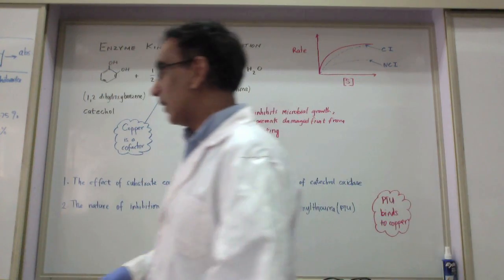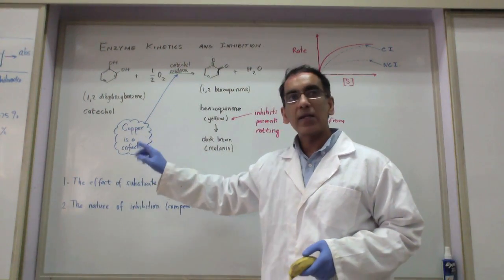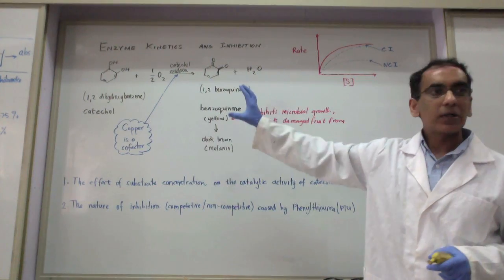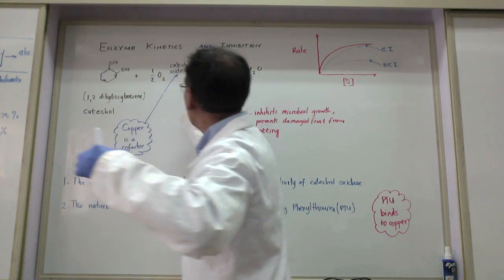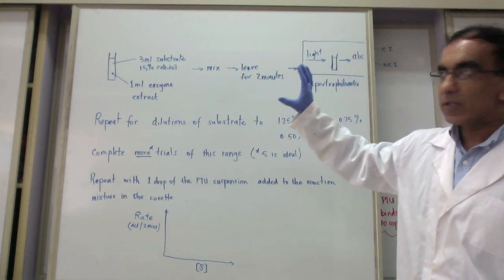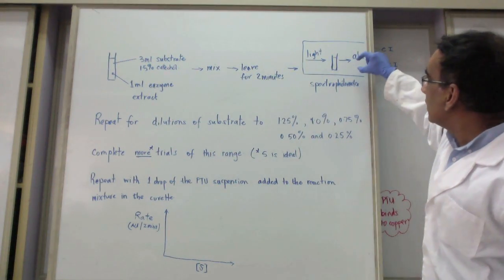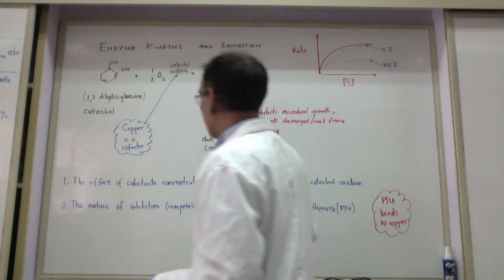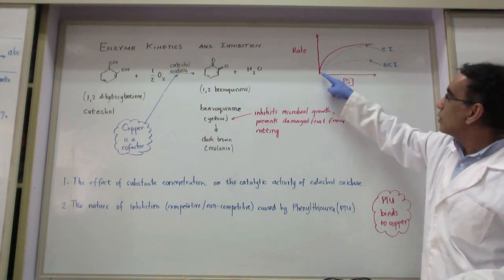Investigating Catechol Oxidase Activity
Dubay brings you into his IB Biology classroom and outlines the background and method for investigating the effect of substrate concentration on the activity of catechol oxidase and its inhibition by PTU.